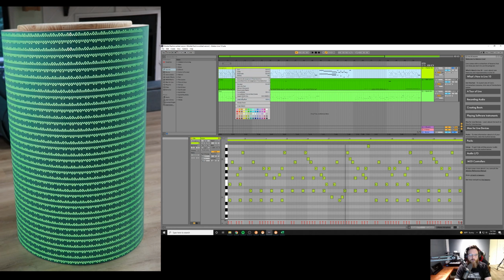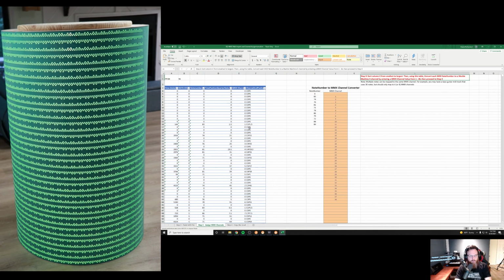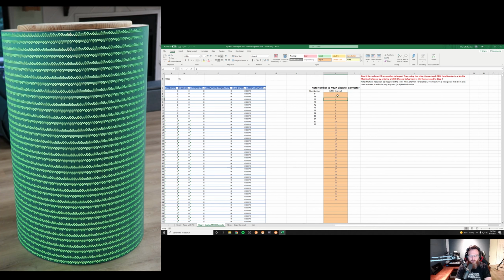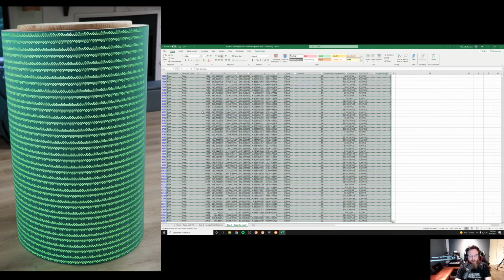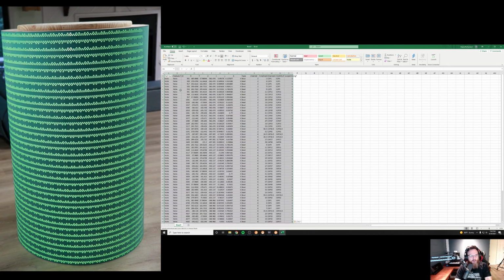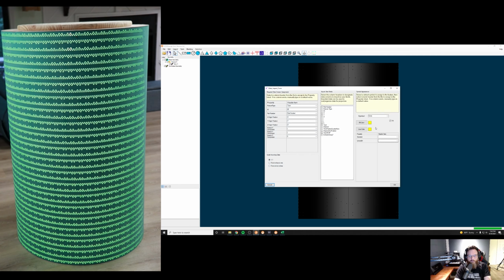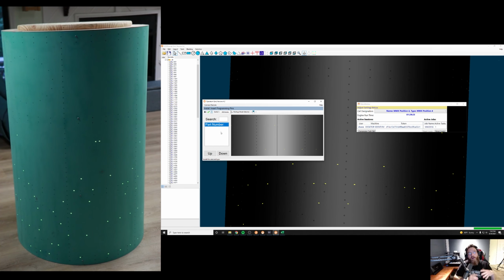Programming the MMX using CAD-based Projection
A quick demo of a workflow for converting a MIDI file into a projected overlay onto the MMX programming wheel. The cylinder in the video is  roughly1200mm tall with a diameter of about 800mm.